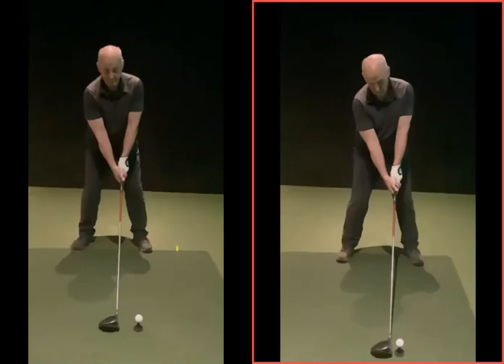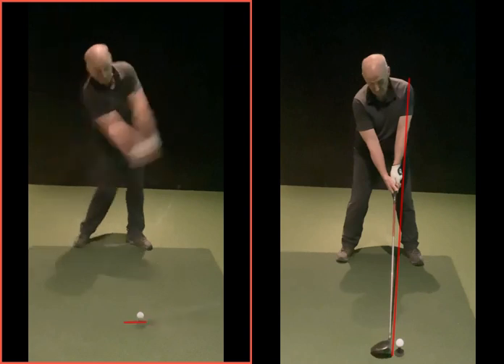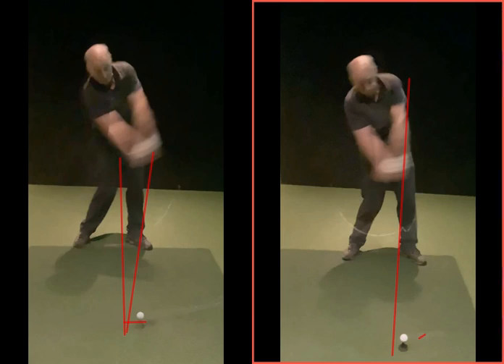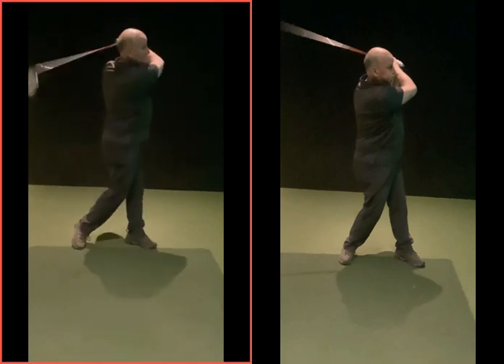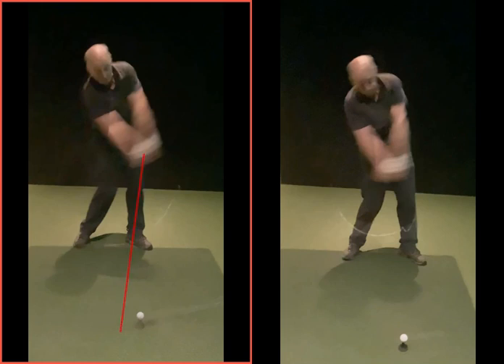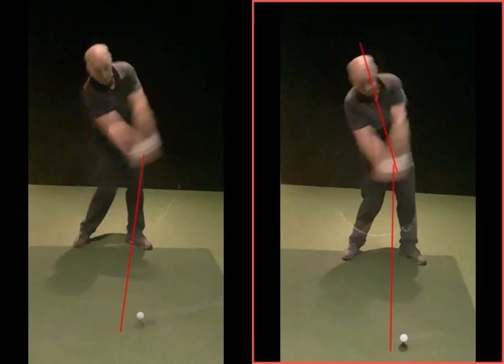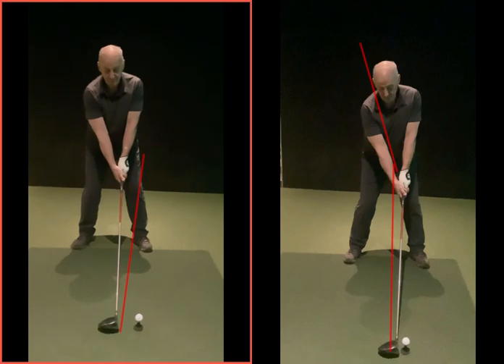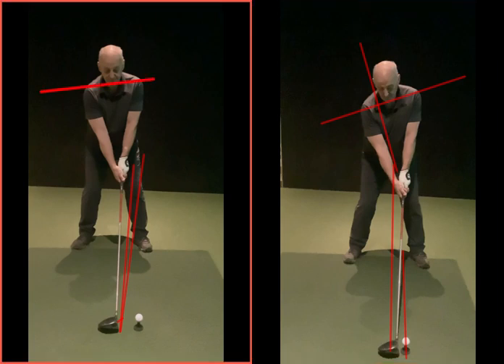Better setup with the driver to reduce the slice